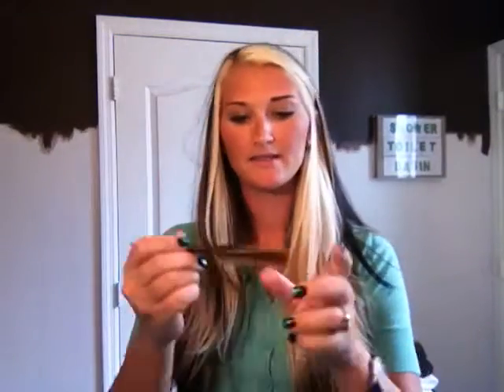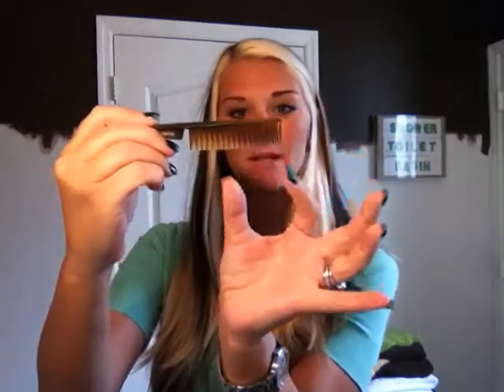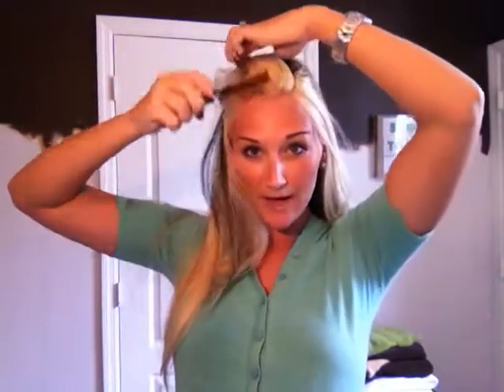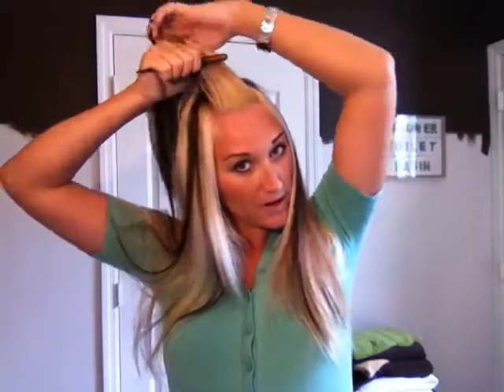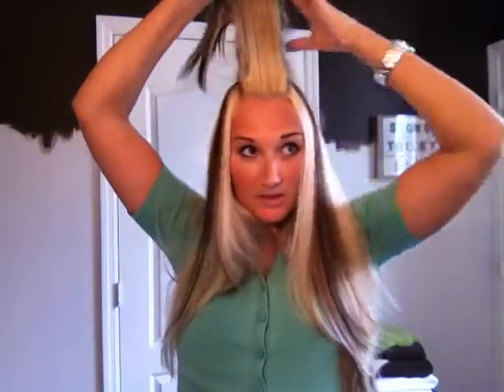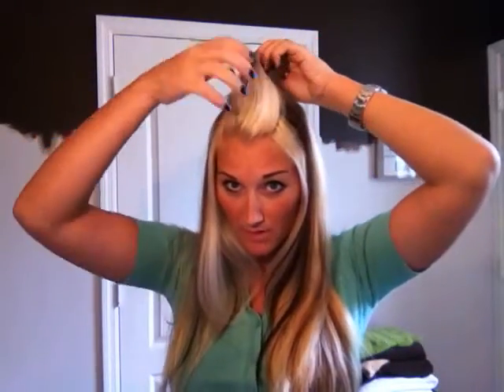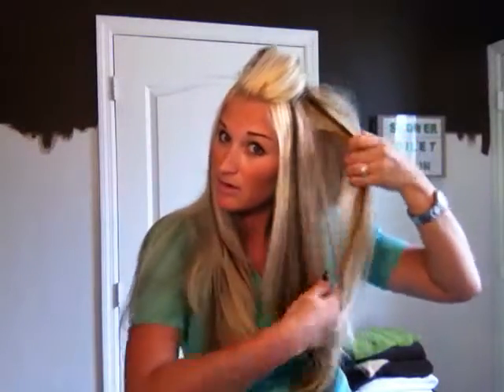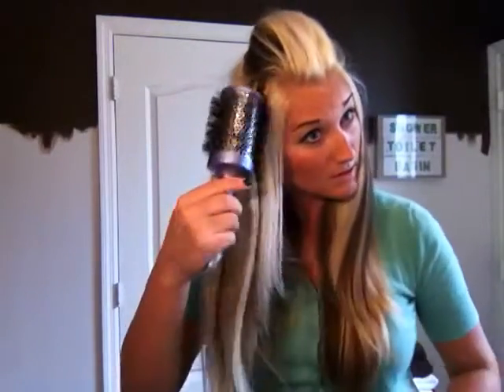Bump, Set, Spike